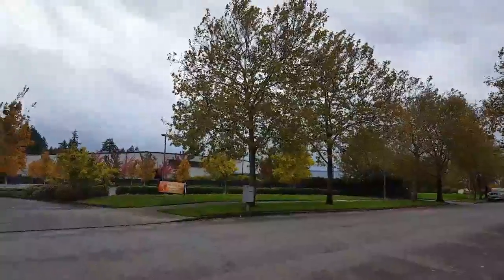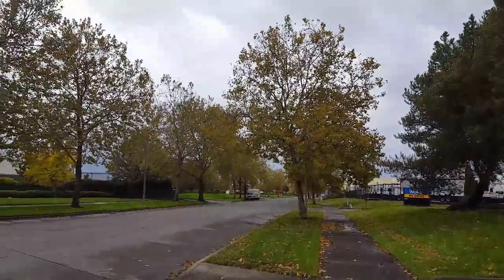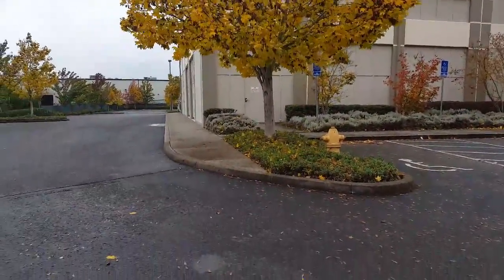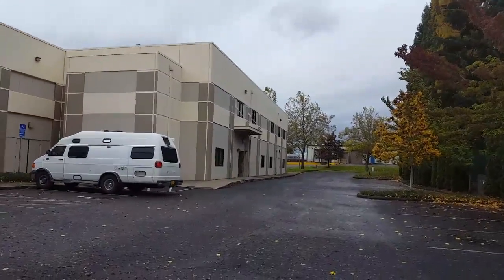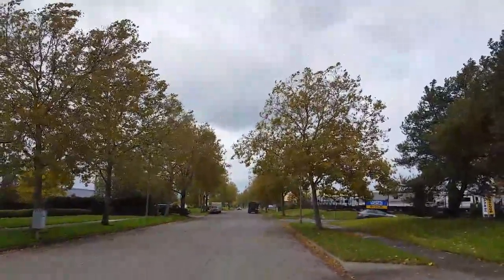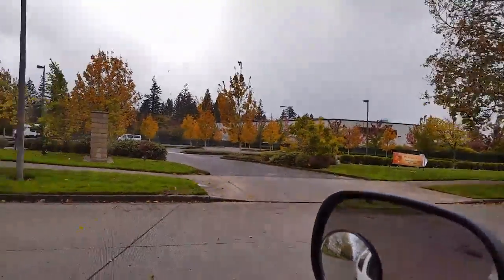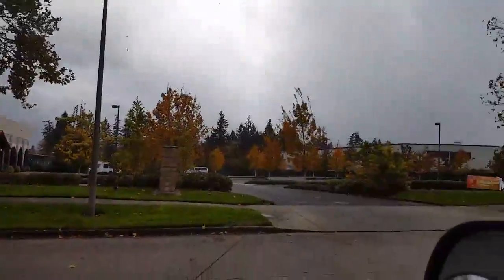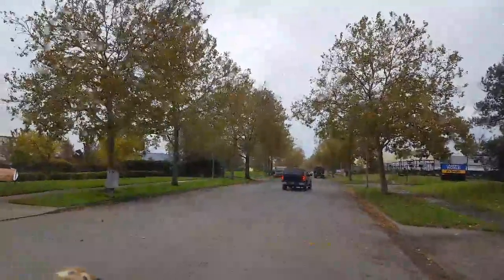Live Saturday Update; Experiencing A Heavy Wind Storm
My first experience of a wind storm while living in my van.